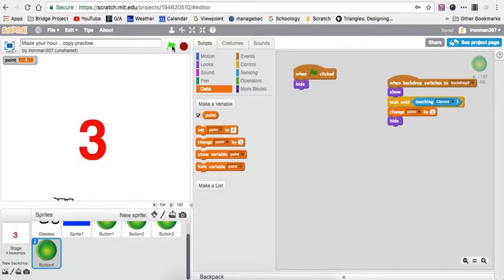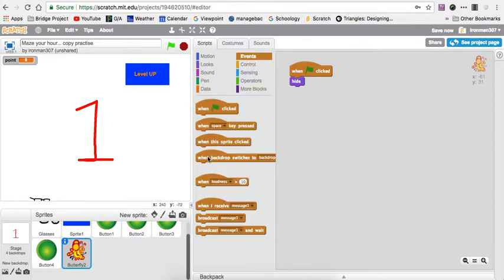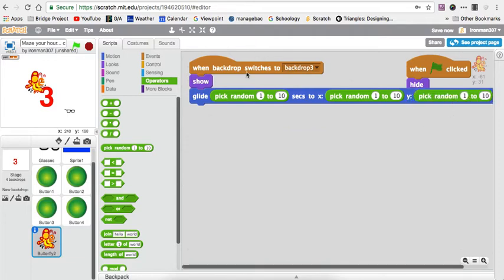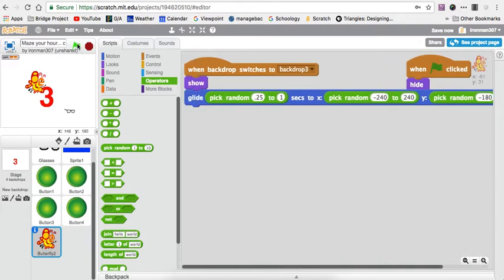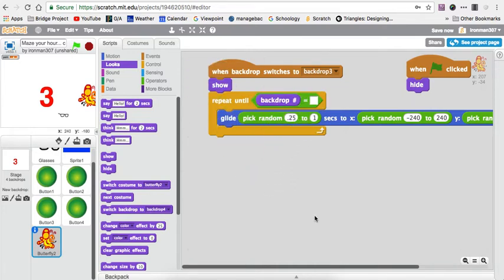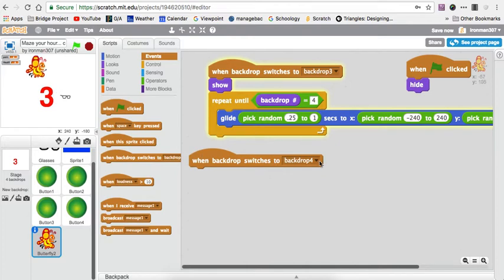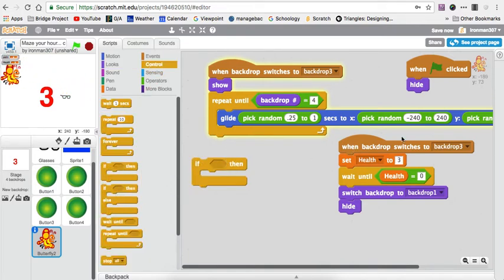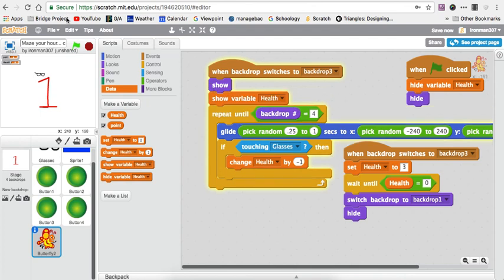Creating a random moving sprite in scratch with health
creating the bad guy on scratch